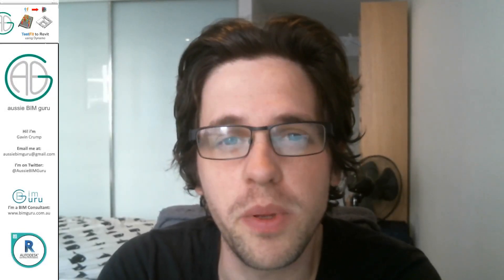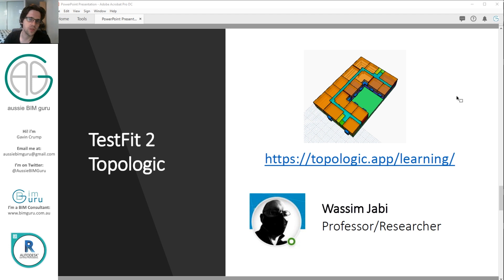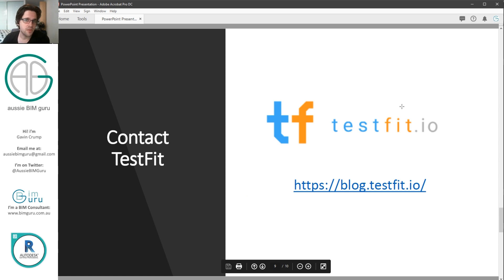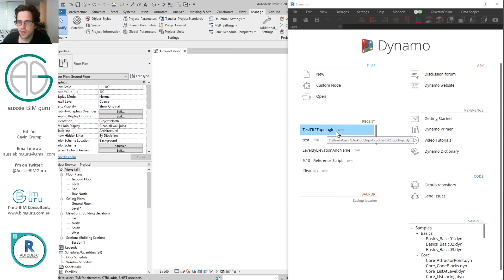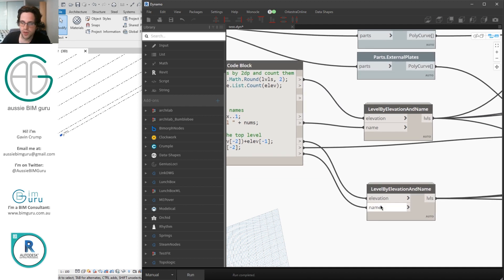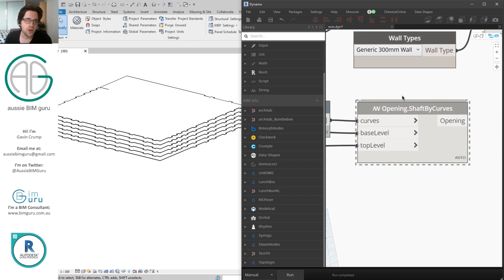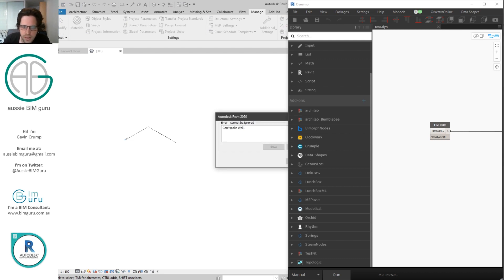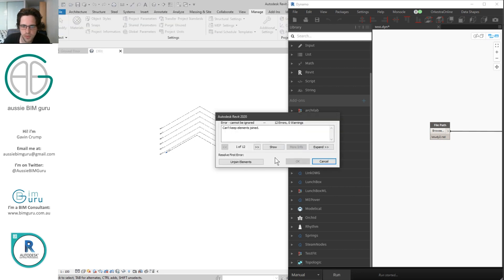TestFit to Revit using Dynamo!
Today we return to TestFit to migrate it's geometry into a Revit model. Still lots to be done to the workflow, but hopefully it helps get some more creative people out there on the right track!